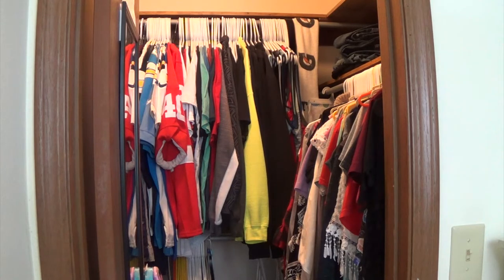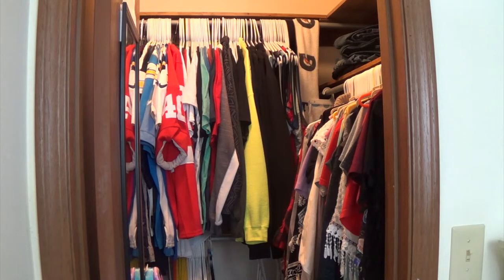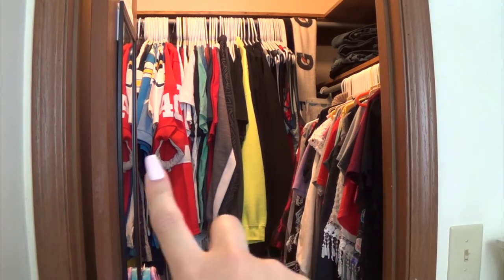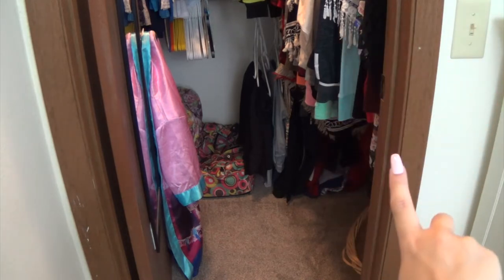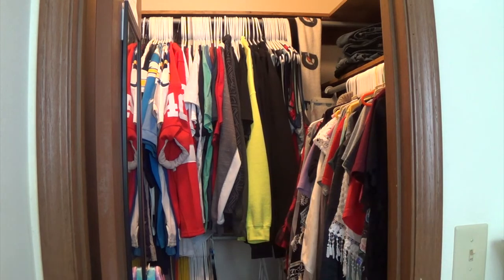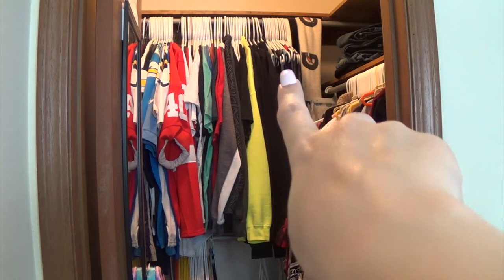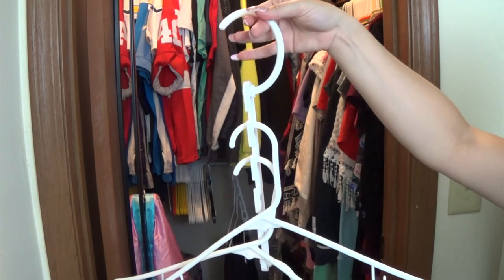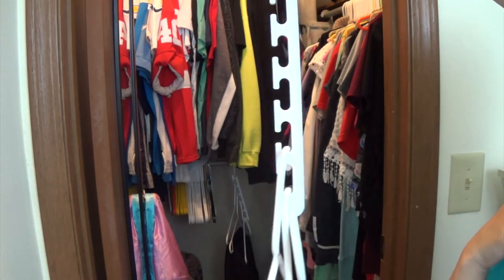My Closet Tour! + Organization Tips!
Hello Everyone! :]
In this video I FINALLY doing a Closet Tour! In this video, I am also sharing with you all my Organization Tips on how to organize your closet, and how to make a smaller closet user friendly! I hope you all have a wonderful day, and I will see you all in a new video next week!